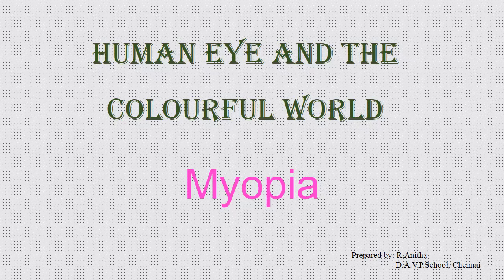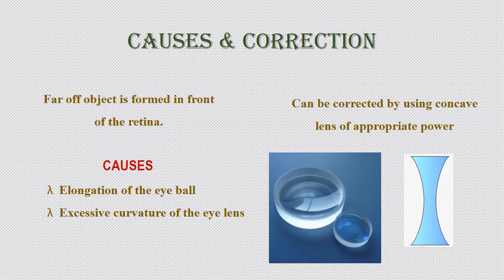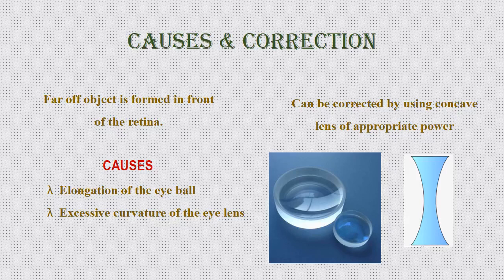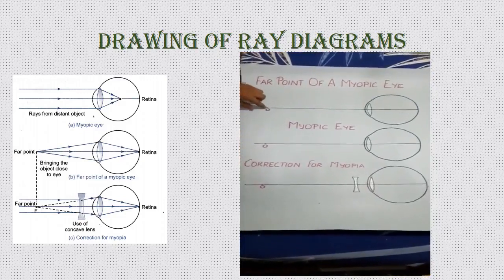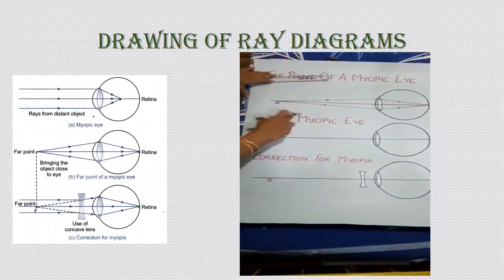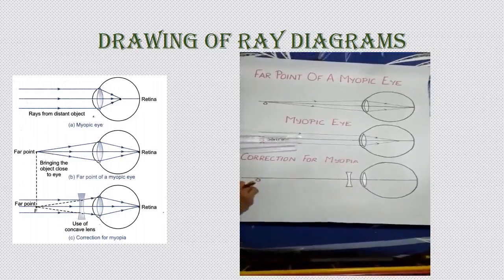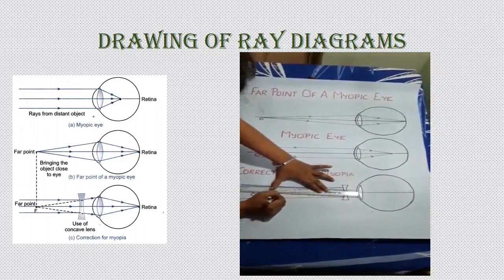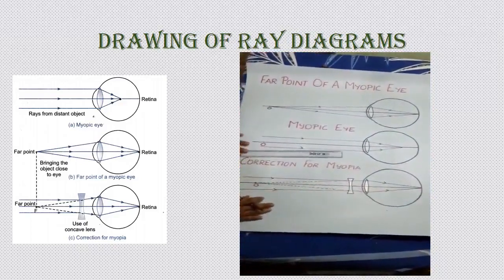CBSE / NCERT Class 10 Science - Human Eye and the Colorful World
Science ( विज्ञान )
Human Eye and the Colorful World ( मानव आँख और रंगीन दुनिया )

For free study material of CBSE Class 10 Science  , click on the link below ( निशुल्क स्टडी मटेरियल पाने के लिए नीचे लिंक पर क्लिक करे ) -